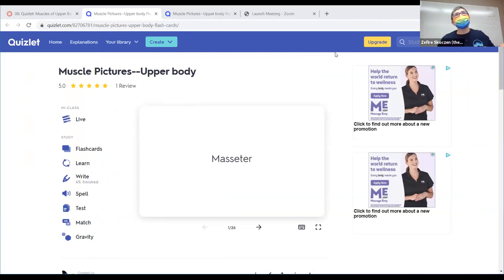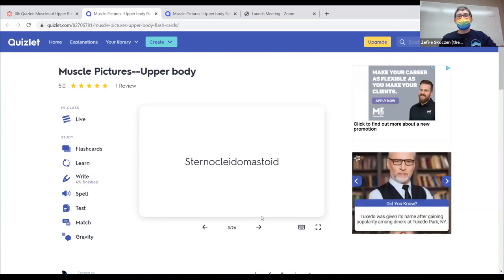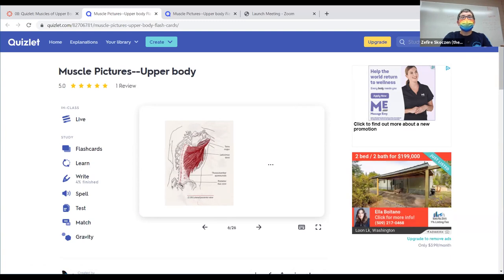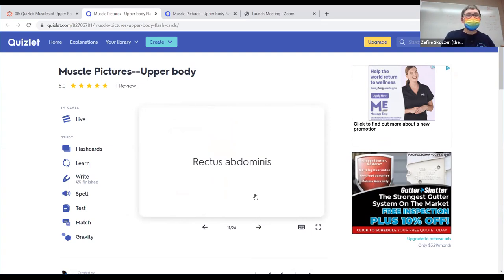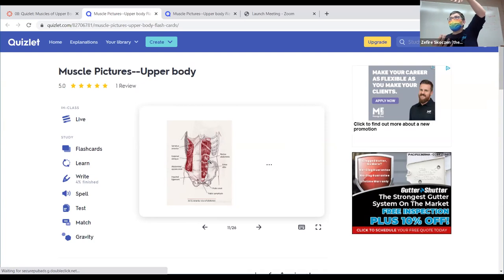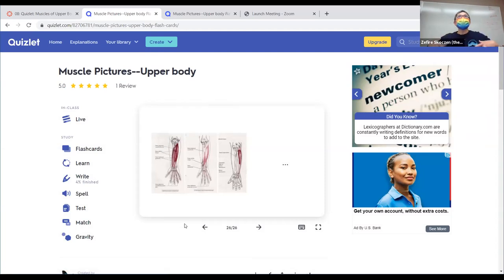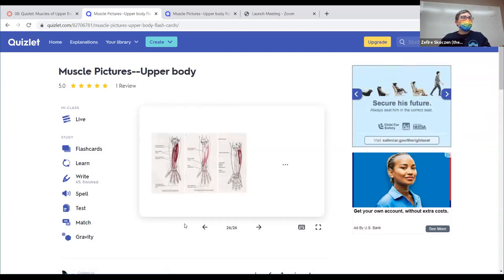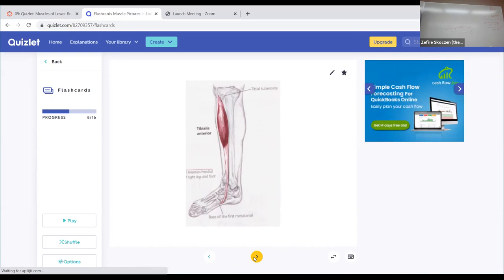Kinesiology Muscle Intro: Muscle names and locations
This is part of an introductory kinesiology lecture with some of the primary muscles' names and locations for massage therapists at Renton Technical College.

Massage applications are included with the lecture, such as examples of common postures and the massage implications.  Keep in mind this is an introductory lecture.

Later on we go into each muscle in depth, including:  origin, insertion, actions, depth, fiber direction, palpation, and other massage applications.